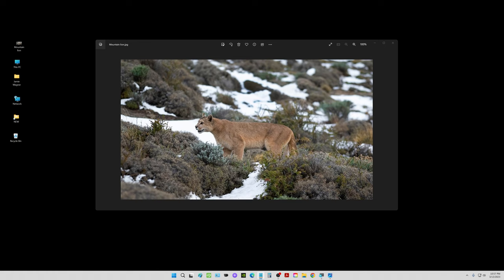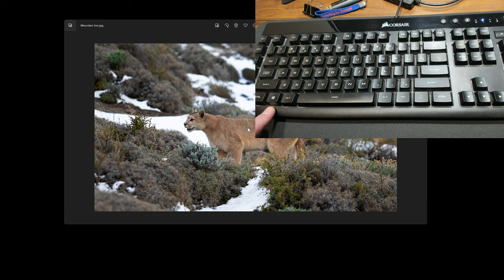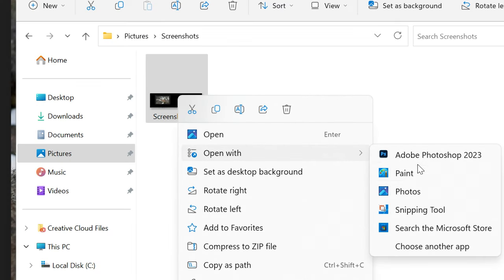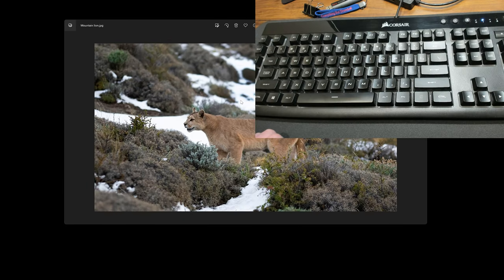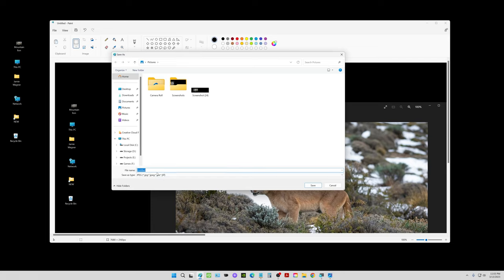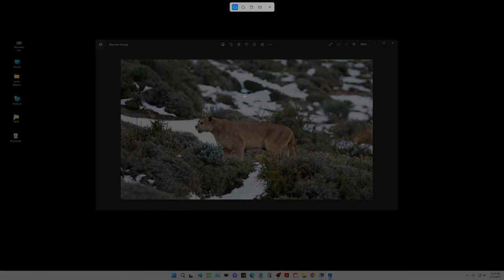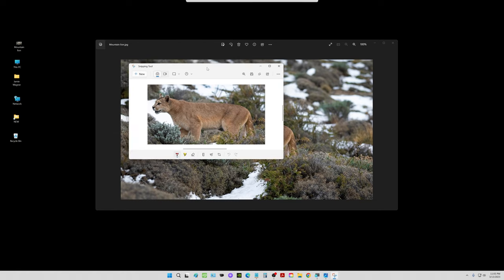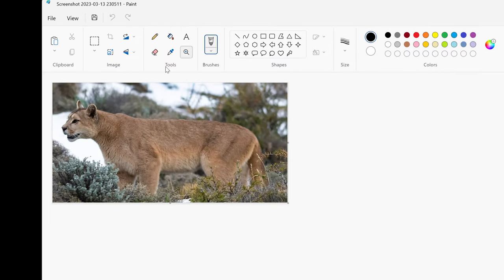How To Take a Screenshot on a Windows Desktop PC or Laptop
How to screen capture or take screenshots of your windows desktop pc or laptop screen in any version of windows.